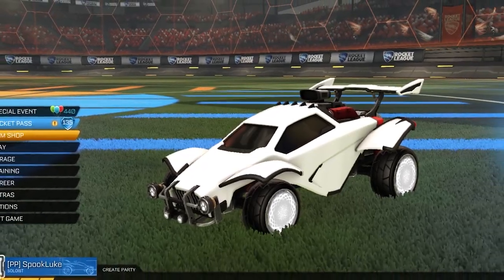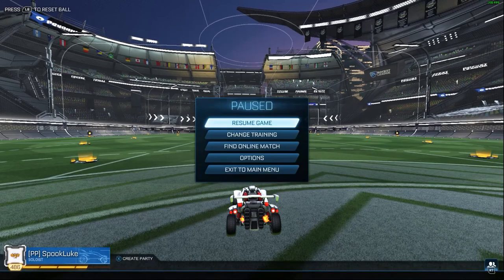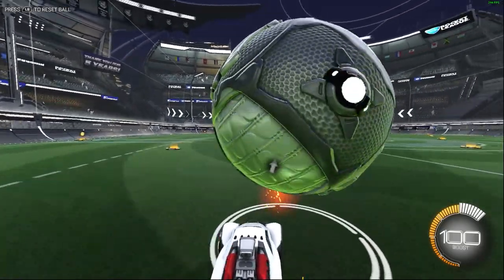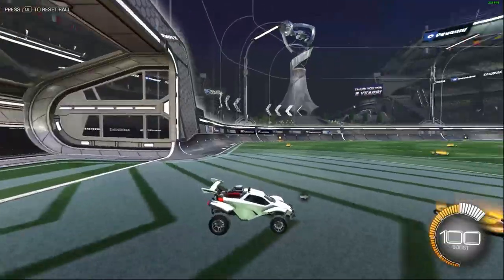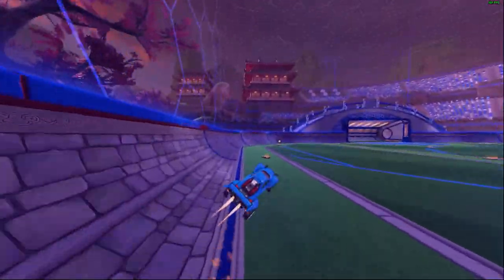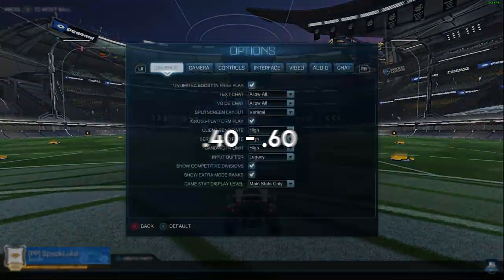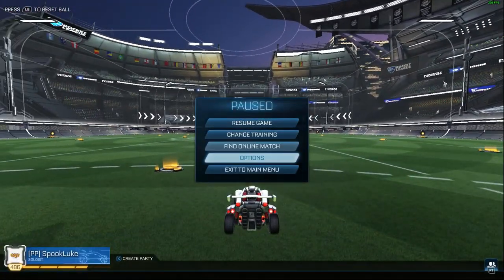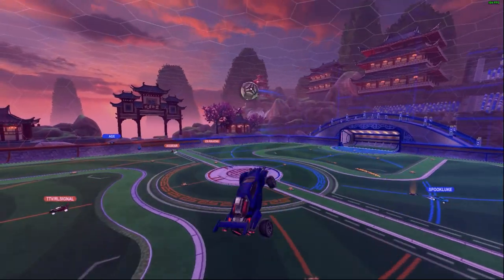ROCKET LEAGUE BEST CAMERA SETTINGS 2020 (PC/XBOX/PS4 Complete Guide)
This settings guide is updated to 2020, with all platforms supported whether you're on PC, Xbox, PS4, KBM or controller. This settings guide will go over common pro settings, but if you want to look at your favorite pro's settings like Squishy, Jhzer, Musty, Jstn, Kronovi, Sunless, or any other big ones, check out the link below! Hopefully this video helps you optimize your camera settings and improve fast in rocket league!

1.  Luvly - Joakim Karud
2.  Great Days - Joakim Karud
- Luke